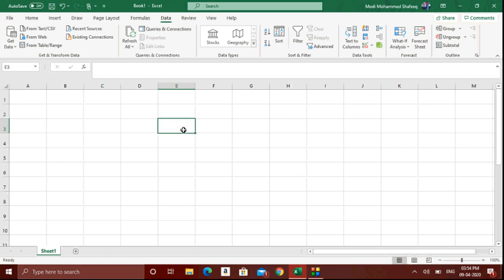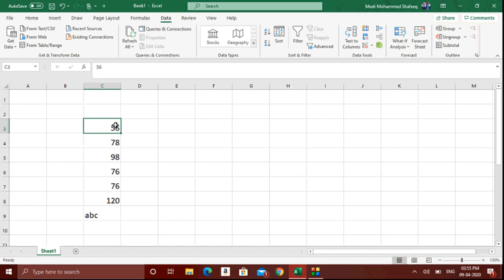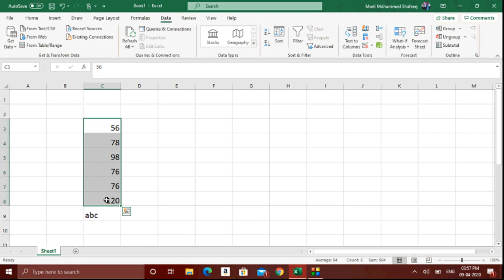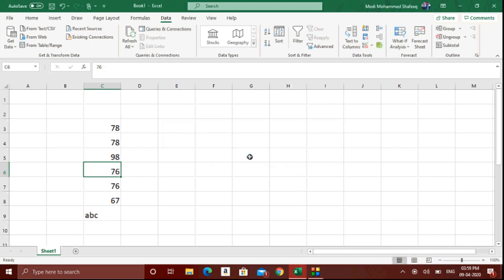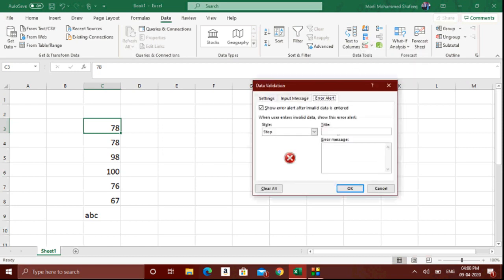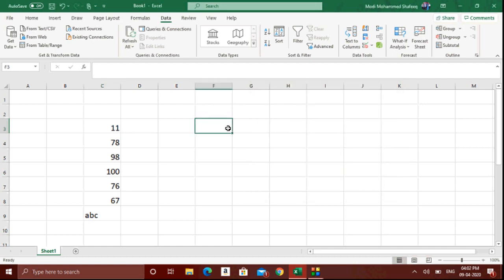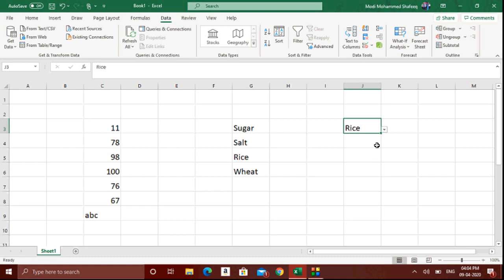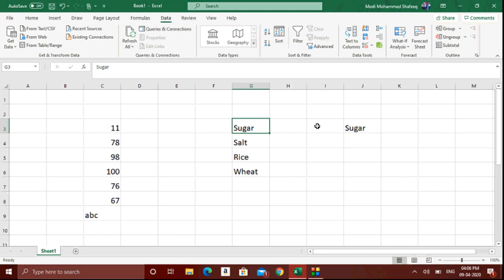How to use Data Validation in MS Excel - Episode 5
Hi viewers. Data Validation is one of important and useful tool in Excel. Let's learn how to use it in this video...